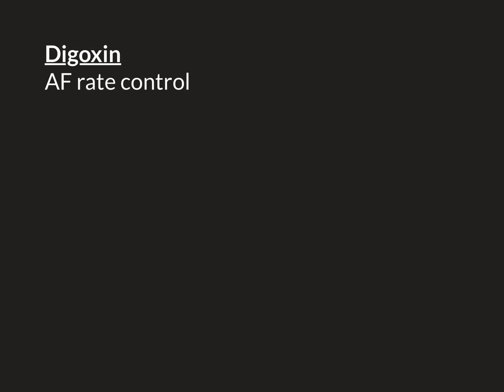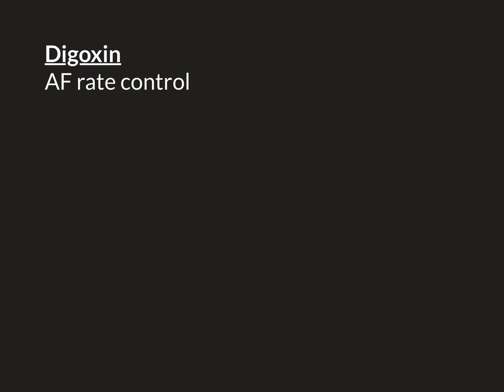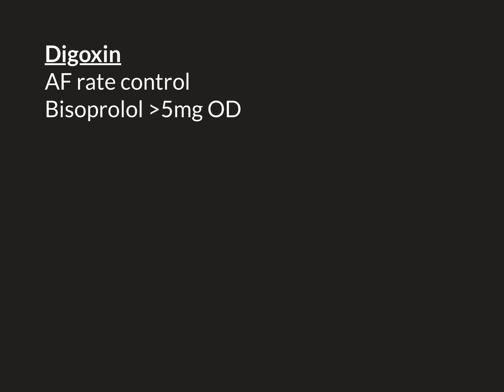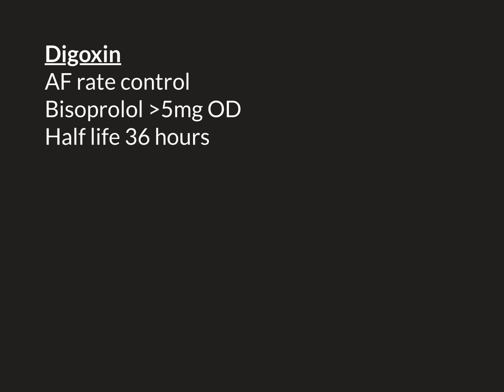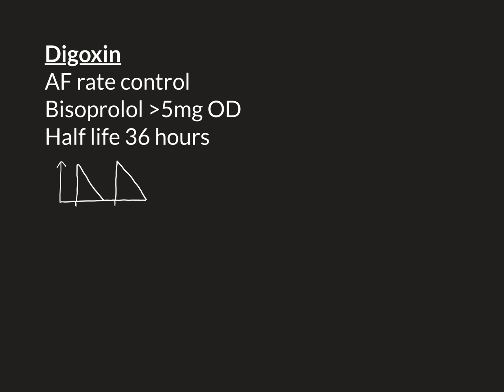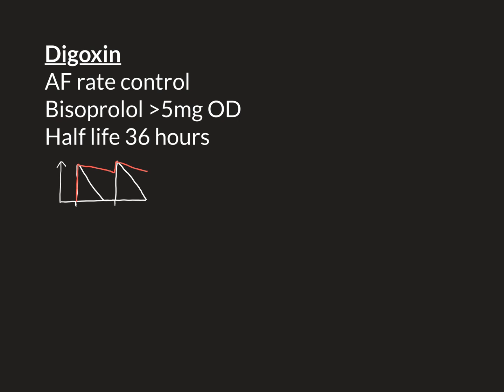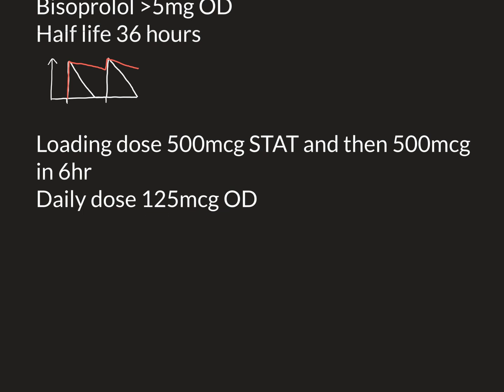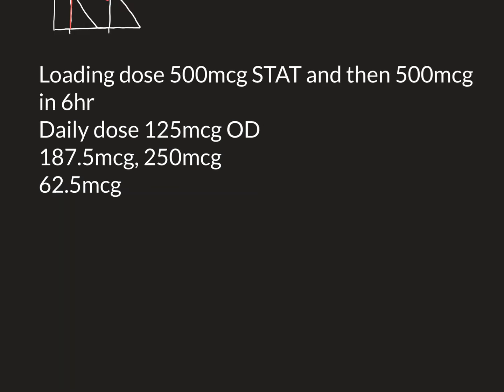Digoxin Part 1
Digoxin is an old drug.

Its main use is for rate controlling atrial fibrillation and it is extremely effective at this.

In this video we look briefly at its mechanism, then we look at dosing and the risk of toxicity.